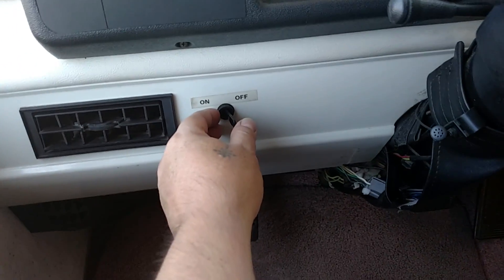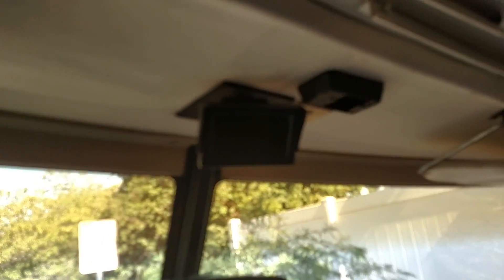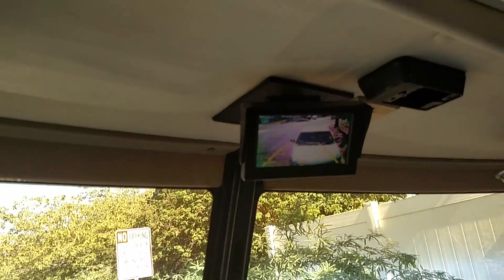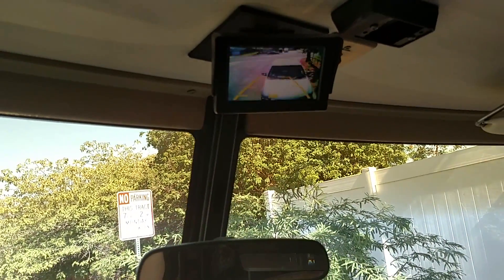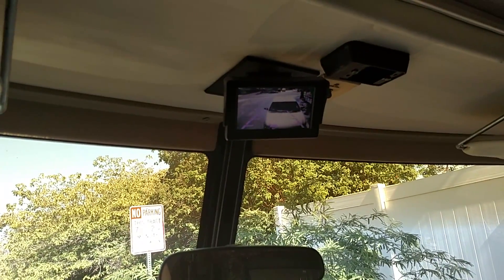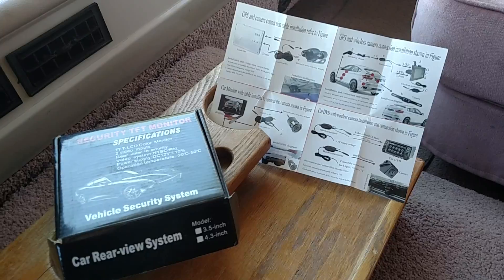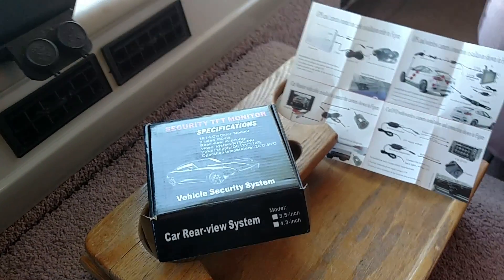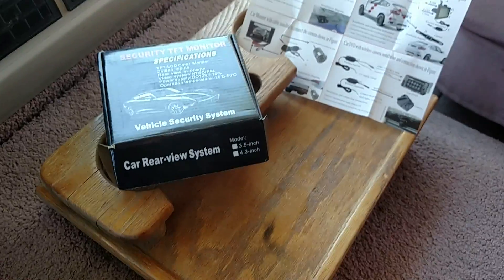4.3 inch Wireless Backup RV Camera*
Inexpensive Wireless Backup Camera TFT-LCD color monitor installed on RV hooked up to running lights outside for power and inside switched power for easy turning on and off screen when in use so bypassing the backup reverse function.
Easy add on to any vehicle or RV and the system is capable of adding on side view cameras as needed with split screen on monitor built in for upgrades.
RV - 1993 Itasca Sunrise 27 foot
Special edit - Significant Funk
... SIGNIFICANT FUNK RV ...